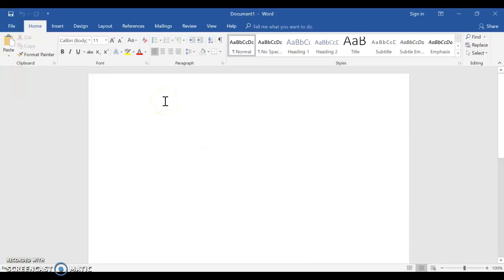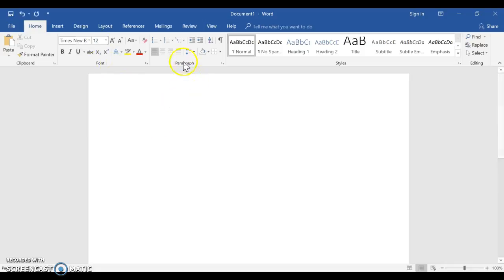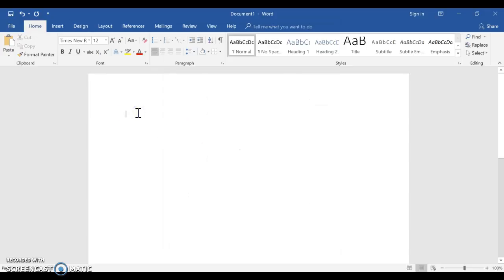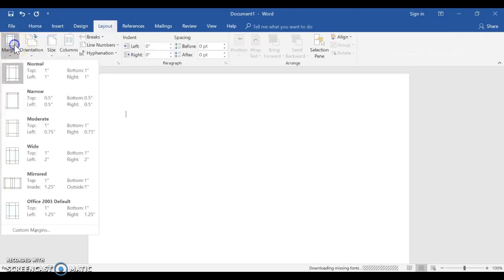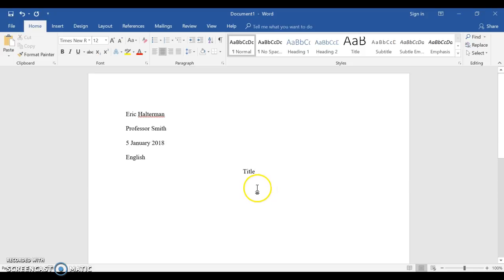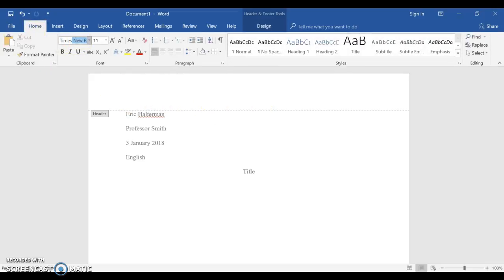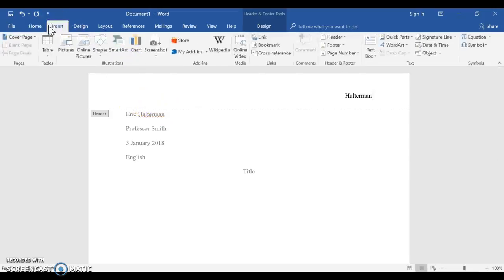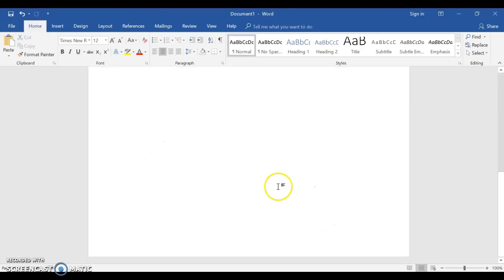MLA Formatting Example